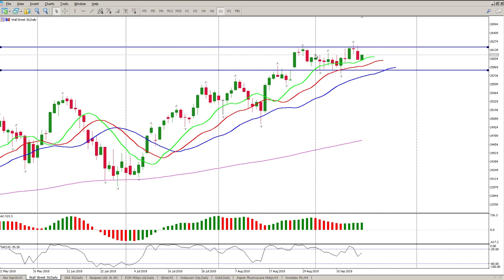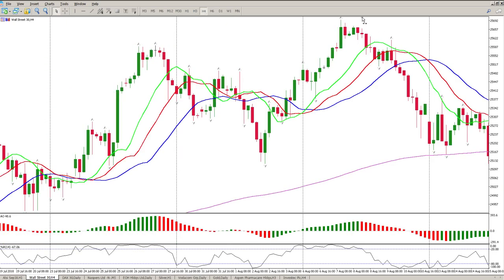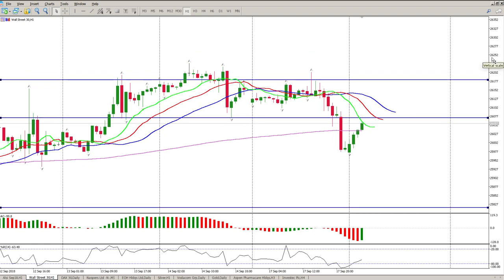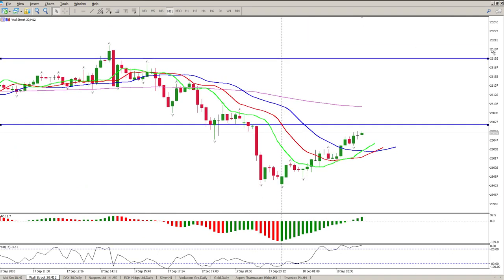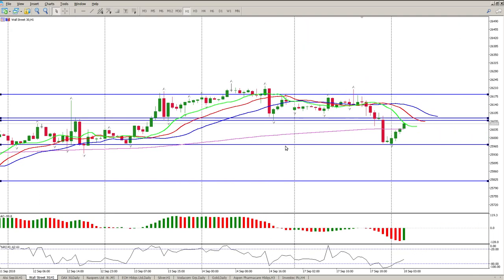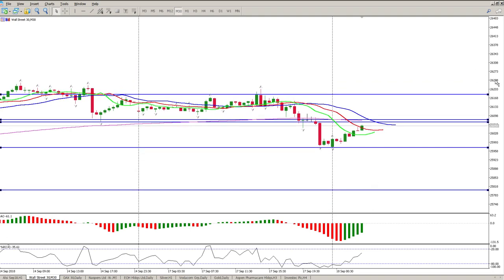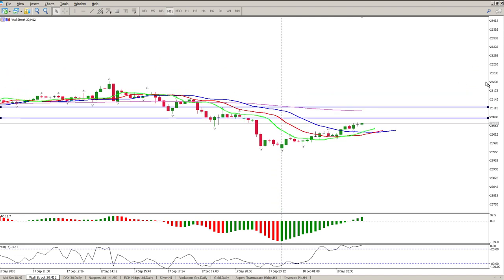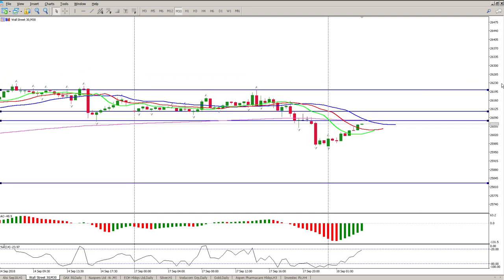How To Trade DOW today 18 SEP Simple swing trading strategy